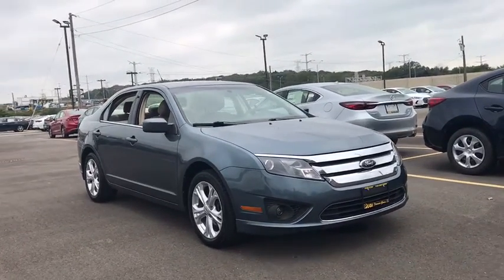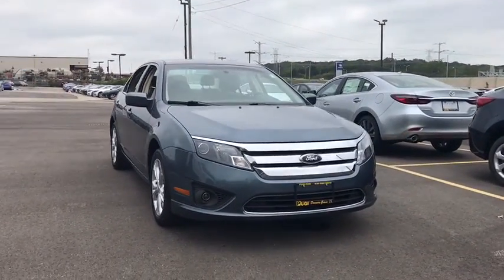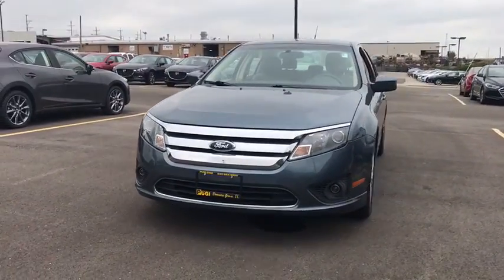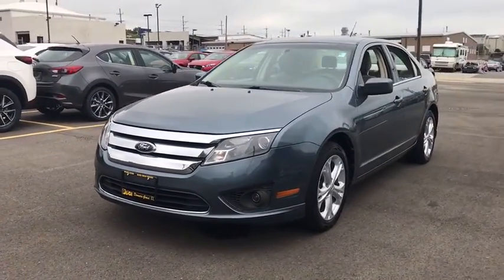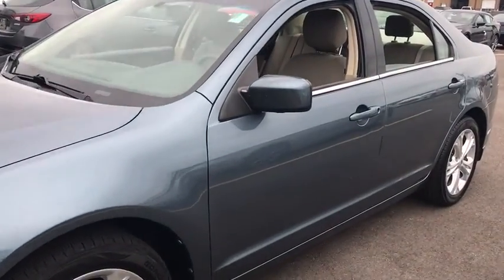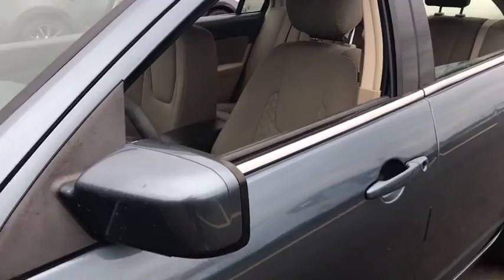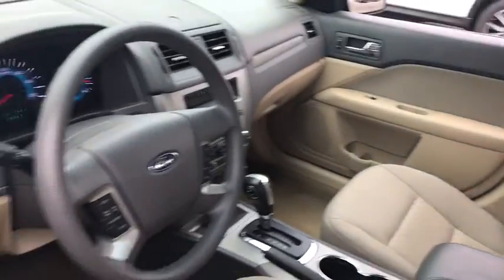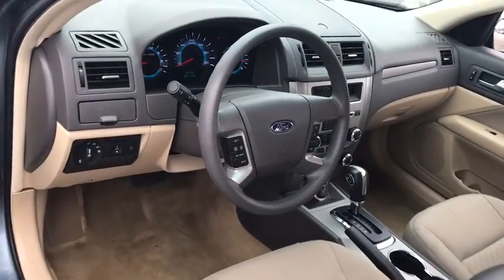2012 Ford Fusion Downers Grove, Elmhurst, Naperville, Schaumburg, Lislie, IL M12362AA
TEAL Used 2012 Ford Fusion available in Downers Grove, Illinois at Pugi Hyundai Mazda VW. Servicing the Elmhurst, Naperville, Schaumburg, Lislie, IL area.

2020 W. Ogden Ave

Teal 2012 Ford Fusion SE FWD 6-Speed Automatic 3.0L V6 Flex Fuel Alloy Wheels, Fully Serviced, Fusion SE, 6-Speed Automatic, Teal.Recent Arrival! 28/20 Highway/City MPGAwards:* 2012 IIHS Top Safety Pick * 2012 KBB.com 10 Best Used Family Cars Under $15,000 * 2012 KBB.com Brand Image Awards